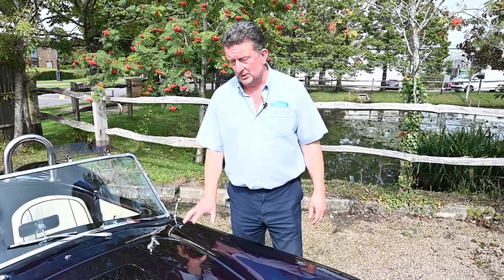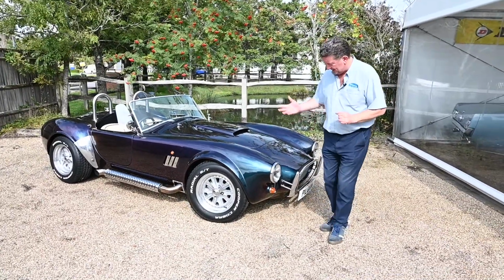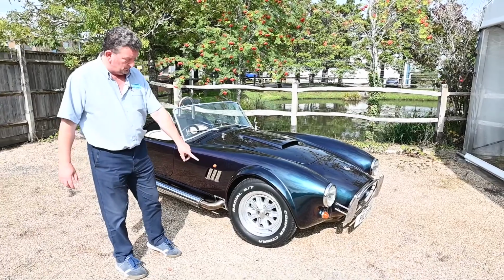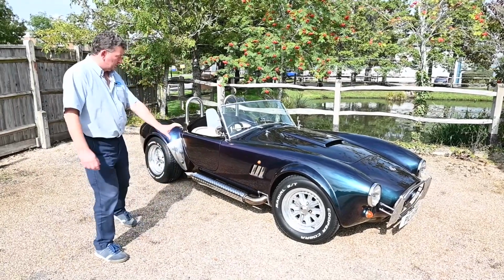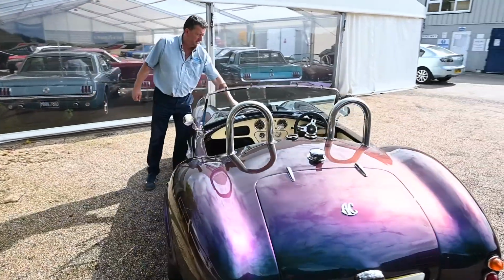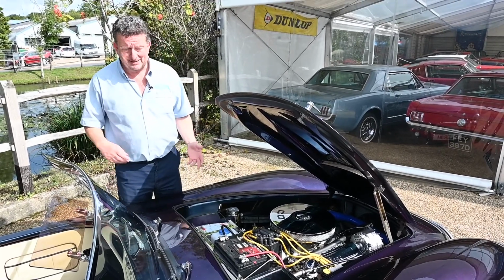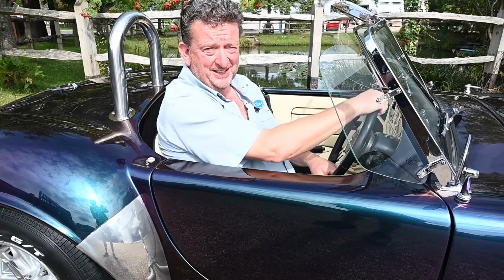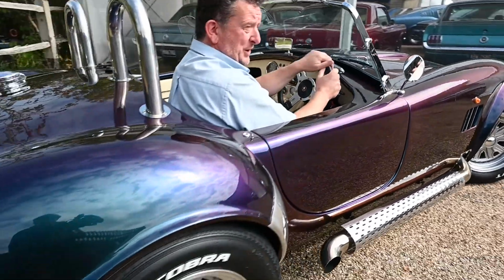Cobra 2002 by Pilgrim Motorsports Chevrolet V8 Engine, very low Miles.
Cobra 2002 by Pilgrim Motorsports Chevrolet V8 Engine, very low Miles.Price £36,750Here we have one of our own! This Pilgrim Cobra has only travelled 283 miles from new, yes 283! Fitted with a Chevrolet V8 engine and a 5 speed gearbox.Finished in the stunning flip tone Chameleon paint with the full chrome pack of; Chrome windscreen surround, chrome wing mirrors, chrome bumpers, chrome overriders, twin chrome roll over bars, chrome side pipes, chrome gear lever, and chrome centrally fitted gas cap.Brand new just fitted Cooper Cobra white face tyres ,onto the 15” Hallibrand silver wheels.The interior is Beige leather with black piping, contrasting with the black carpets and the black face ETB gauges.It also comes with the wet weather gear consisting of soft top and side screens.A superb opportunity to own a stunning very low mileage Cobra with a Chevy engine.Correctly registered and comes with a our manufacturer’s warranty. Make & Model
Link to website and still image library
Further information
We are open 6 days a week, we always prefer an appointment to view one of our cars.
Our factory & restoration centre is located at
Units 12-14
Mackley Industrial Estate,
Small Dole, Henfield
Nr Brighton, West Sussex,
BN5 9XR
Great Britain